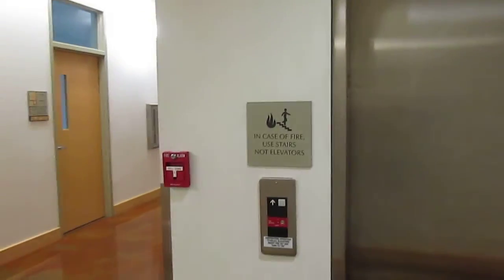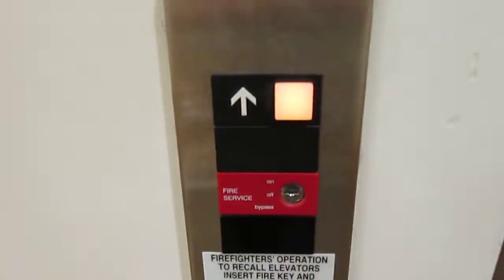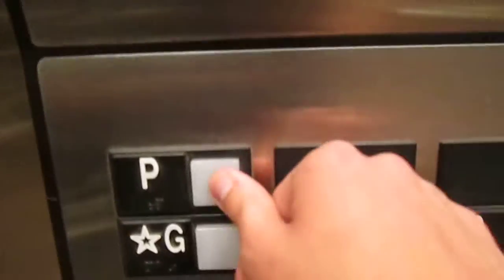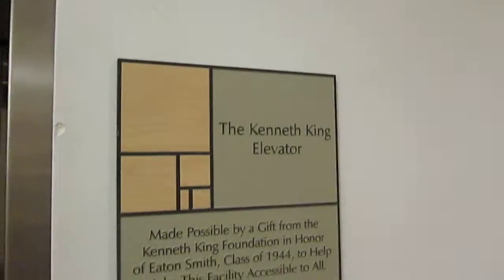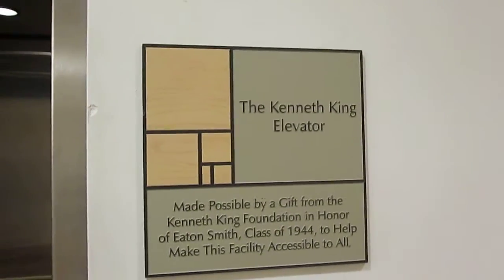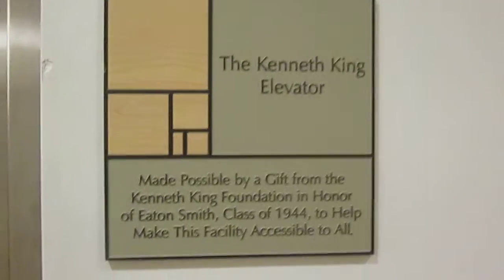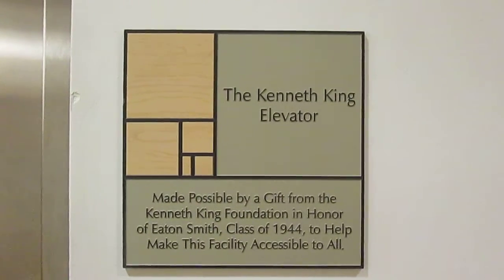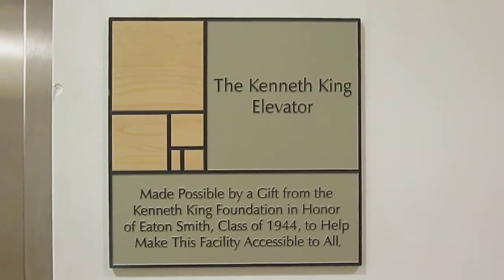Otis Series 1 Hydraulic Elevator @ Russell T. Tutt Science Center at CC in Colorado Springs, CO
This is the first time I've come across an elevator with an official name.  This elevator is an Otis Series 1 and is from 2003.